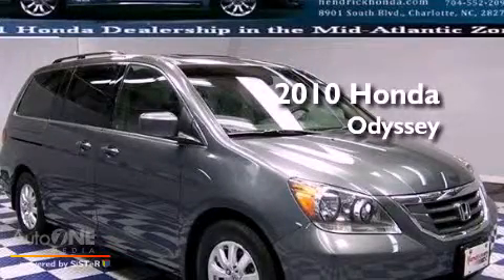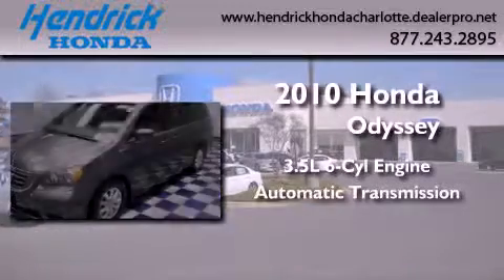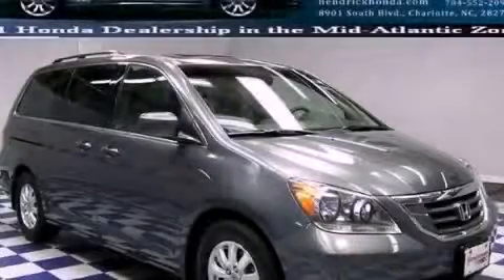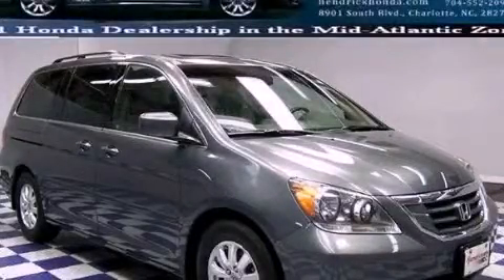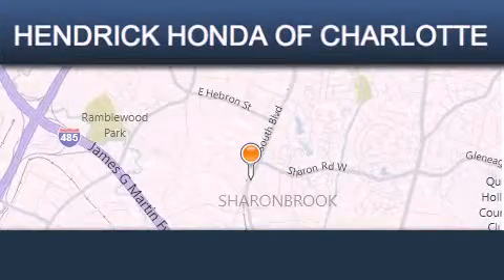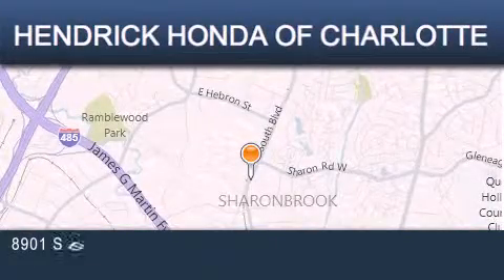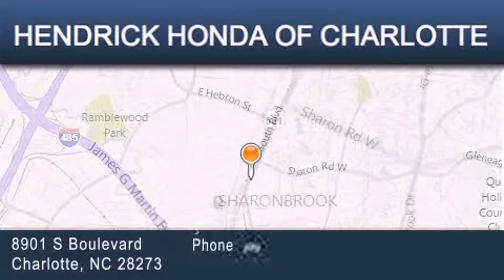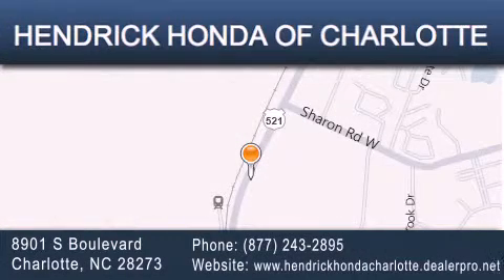2010 Honda Odyssey Charlotte NC 28273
Year : 2010
 Make : Honda
 Model : Odyssey
 Engine : 3.5L 6 cyl.
 Trans . : Automatic
 Exterior : Grey
 Miles : 18,969
 Interior : Not Specified
 Stock : T12360A